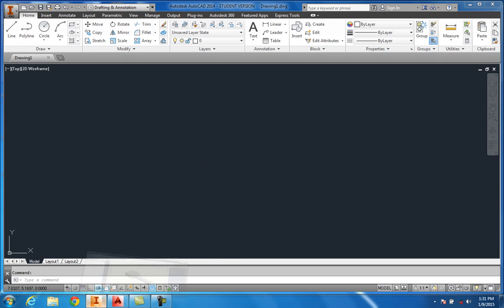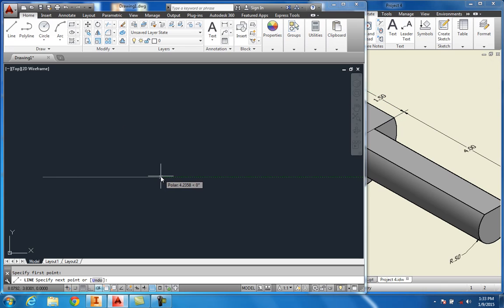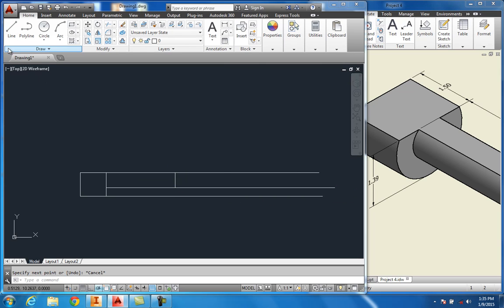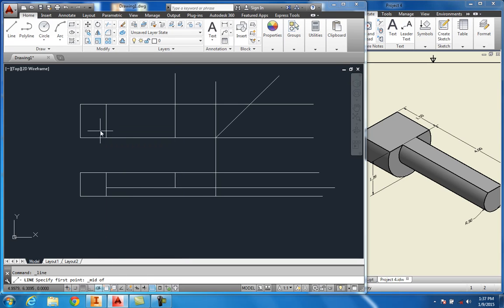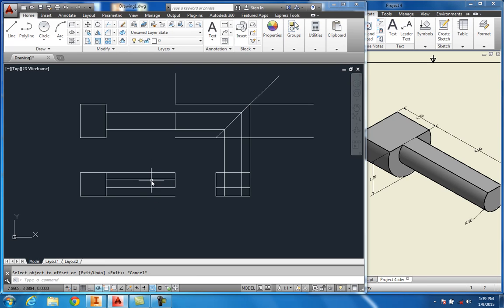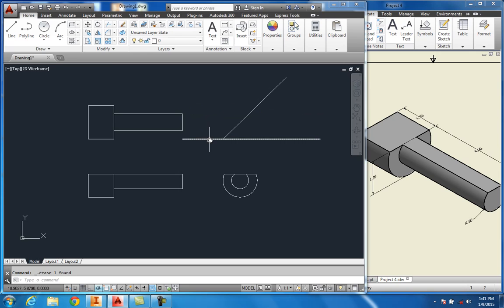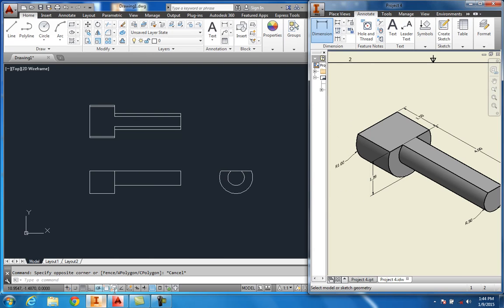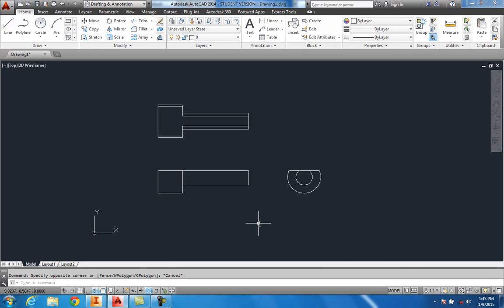Week 4 CAD 112